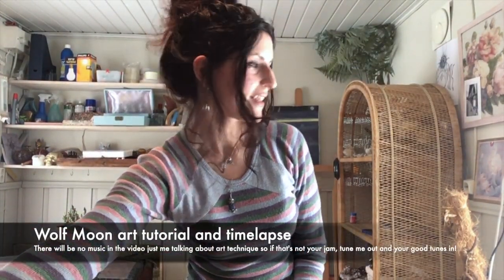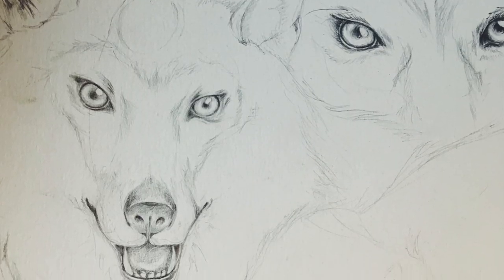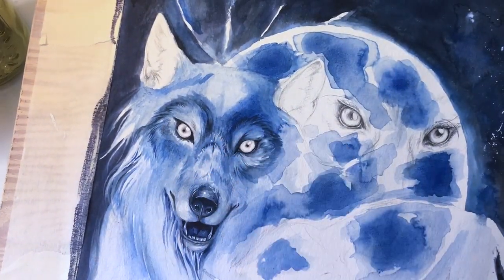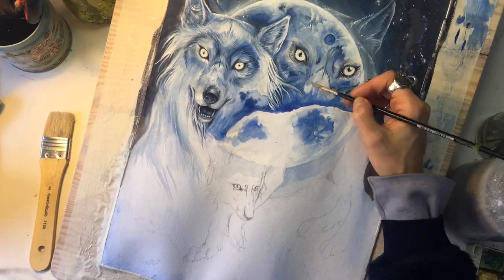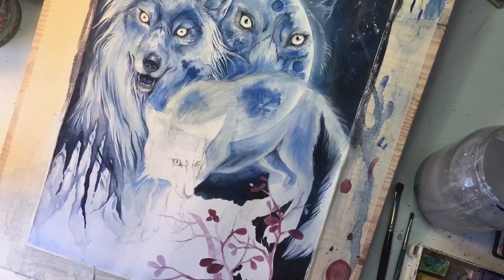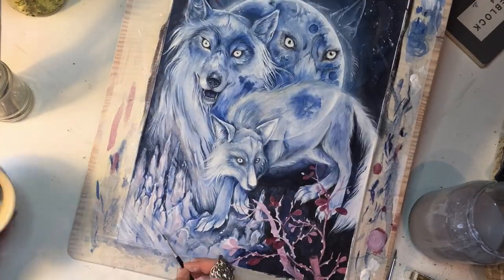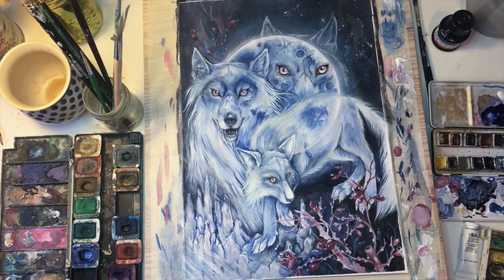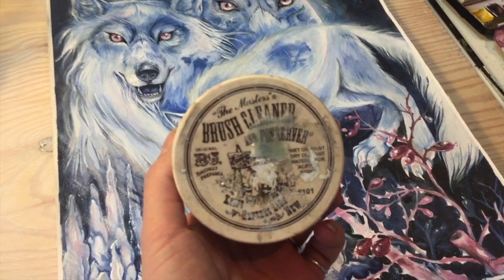Painting Wolf Moon -- Art tutorial and timelapse -- Watercolour and gouache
the making of my ‘wolf moon’ painting in watercolour, ink and gouache. the jewelry worn in the video is made by me.

jewels worn in the video (hand carved, inspired by my paintings and cast in silver)

timestamps:
intro
0.24 tools! (0.32 ink) (0.34 — paintbrushes) (0.40 — watercolours) (0.51 — highlights) (1.03 — paper)
1.10 sketching out the painting
1.20 beginning of timelapse and notes on colour perception
1.47 setting the **mood** while working
1.54 discussing reference photos (where to find, how to use)
3.02 art angst so real! (( talking about the mid stage of a painting and how lots of people find it difficult))
3.52 how to keep watercolour looking crisp
4.40 highlights/shadows — crisp vs smudged — notes on what looks realistic and pleasing to the eye
5.18 about inspiration
6.33 removing tape .. sooo satisfying
6.43 i got a lot of questions that i didn’t respond to. here’s why plus a stab at a very short response.